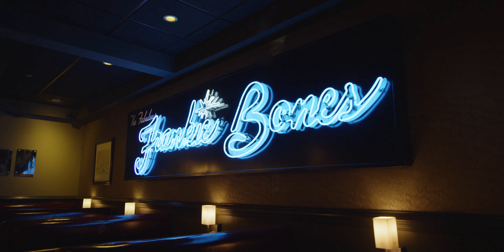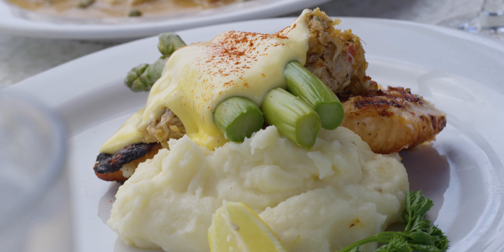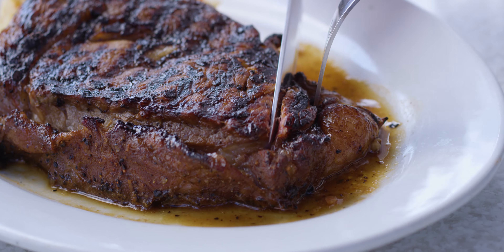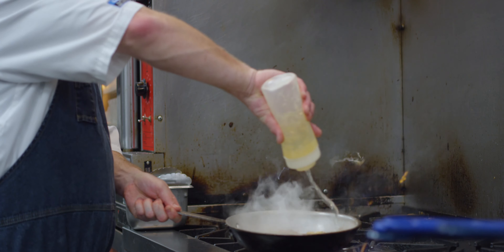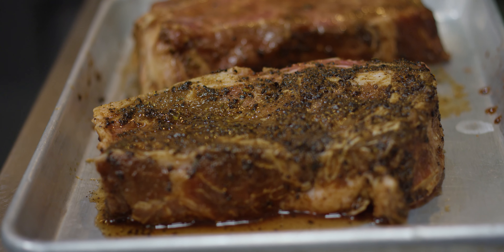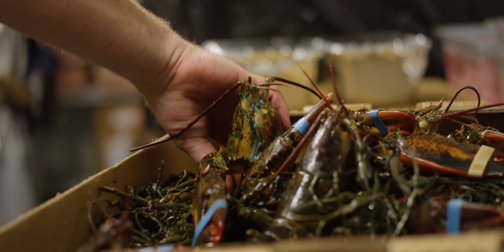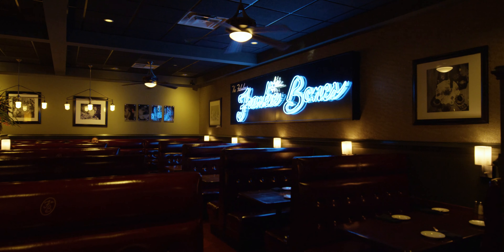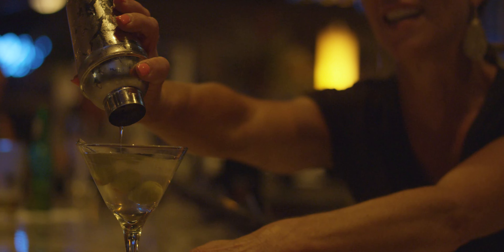The Fabulous Frankie Bones